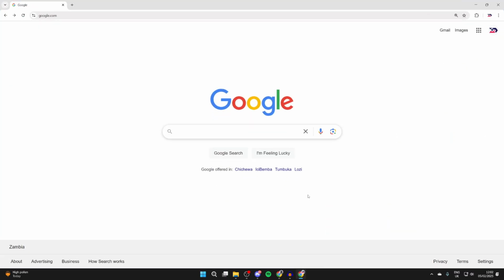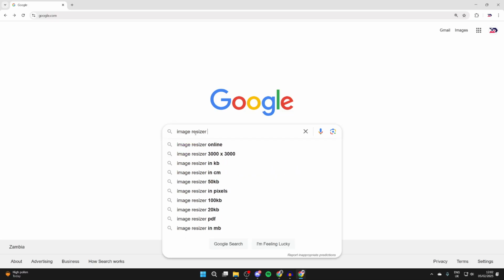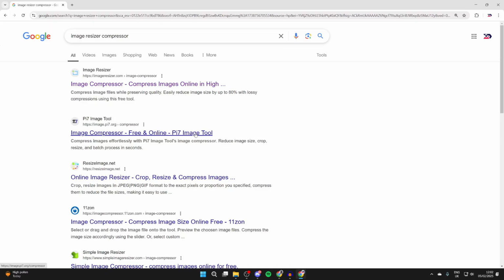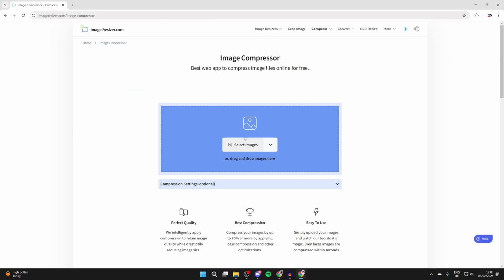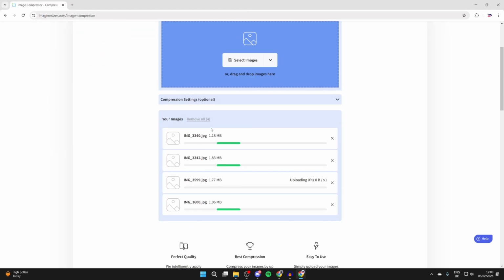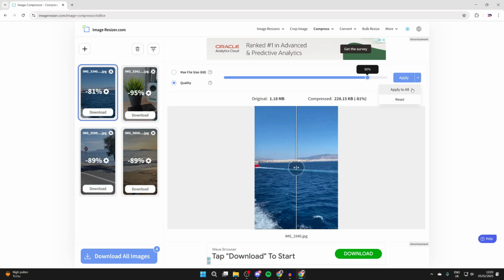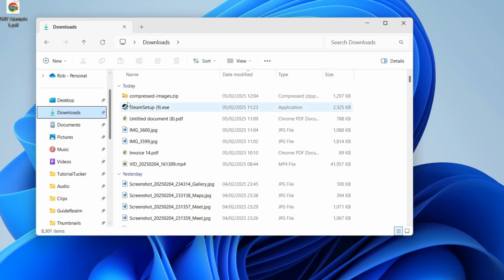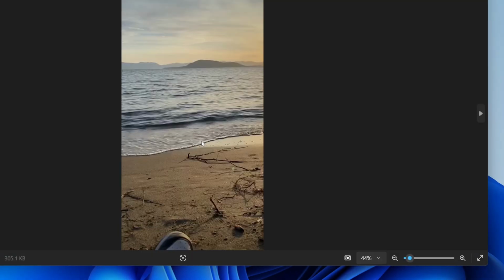How To Reduce JPG File Size But Keep High Quality - Full Guide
Learn how to reduce jpg file size in this video.

GuideRealm